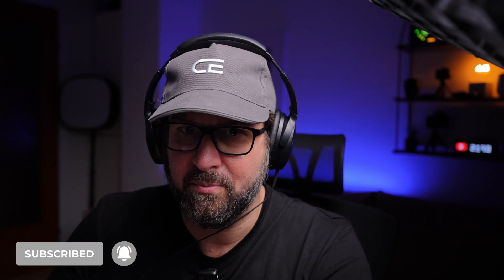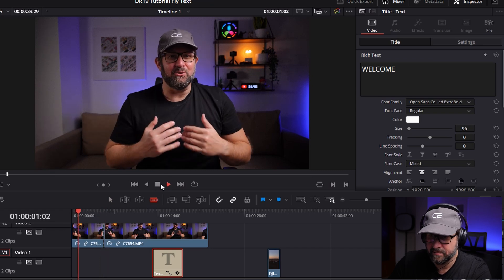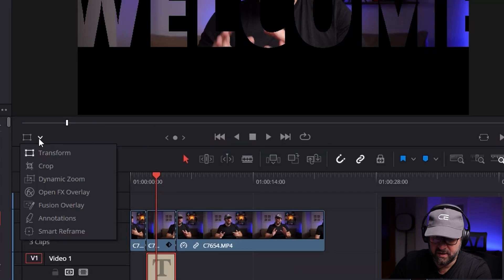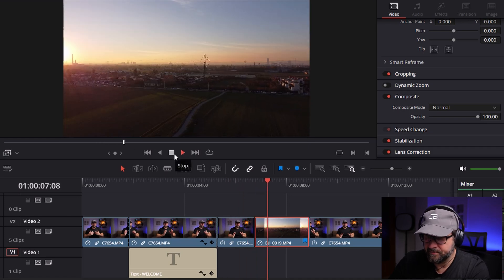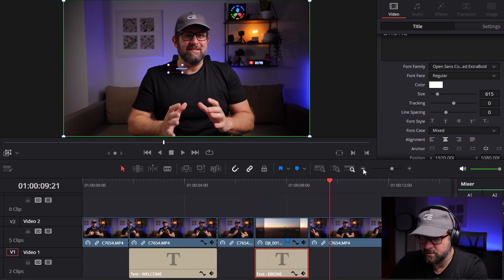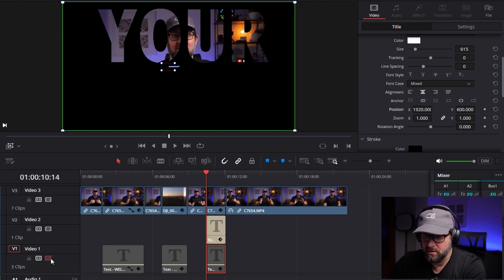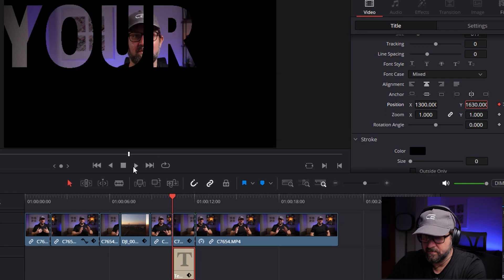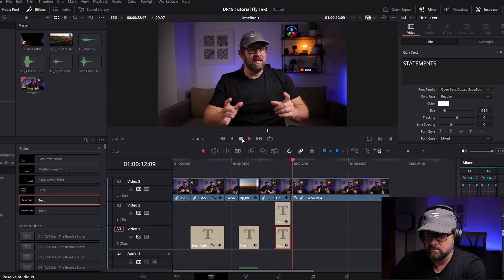DaVinci Resolve 19 - EASY Fly-Through and Flowing Text Animations for Beginners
In this exciting DaVinci Resolve 19 tutorial, you'll learn how to create stunning fly-through and flowing text animations in under 10 minutes. Whether you're a beginner in video editing or an experienced user looking to enhance your skills, this video is packed with valuable tips and techniques. Discover how to achieve cinematic text effects and creative overlays that will elevate your visual storytelling. We'll walk you through the process of using motion graphics and text transitions to create impressive drone shot text effects that captivate your audience. Join us as we explore the powerful features of DaVinci Resolve and unlock the potential of text animation in your video projects. Don't miss out on these essential DaVinci Resolve tips that will streamline your video workflow and make your edits stand out! Dive in now and take your video editing to the next level with DaVinci Resolve 19!

Timestamps:
0:00 – Intro
0:25 – How to fly through your text
4:51 – How to use flying text with your Drone Shot
6:57 – How to use Flowing Text to Hightlight your Scene
12:28 – Outro and Thank you so much for Watching